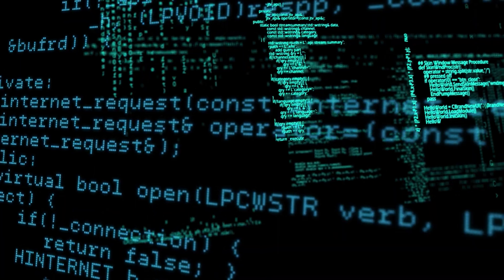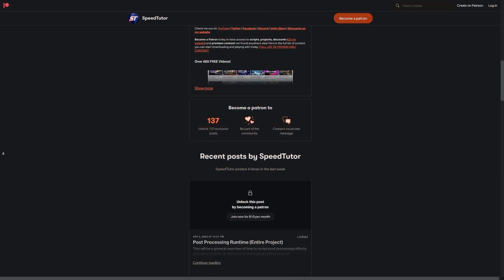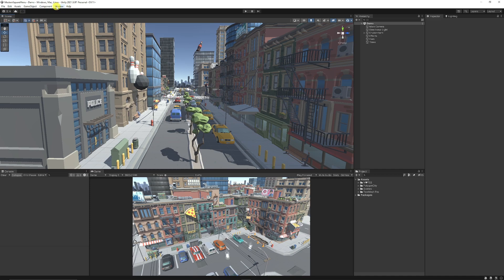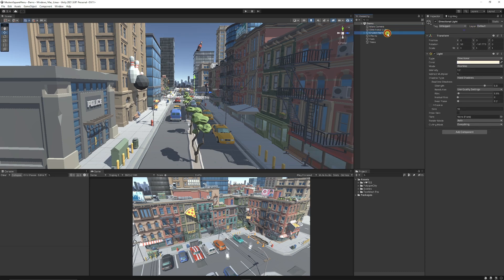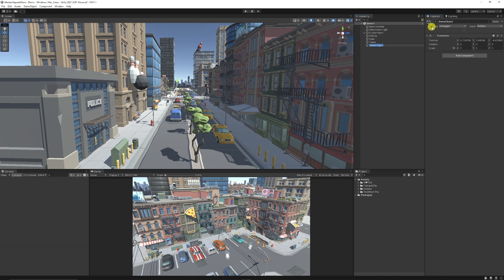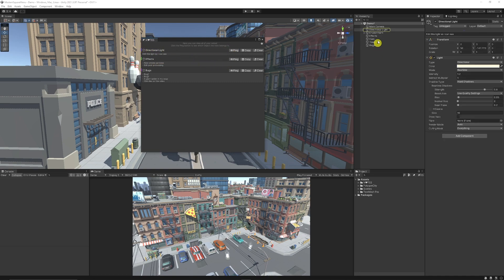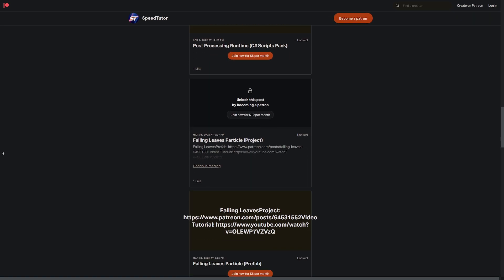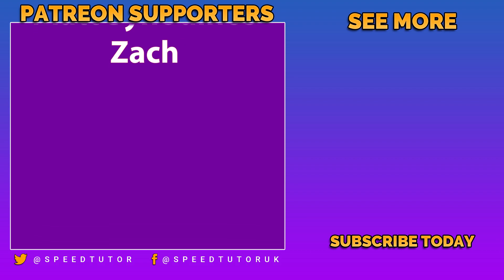Do You Love Making LISTS? (Unity Inspector NOTES)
If you love making lists everywhere, then I have a really awesome Unity asset which helps you create notes on gameobjects, assets, prefabs, folders, monobehaviours and so much more! This system has a handy little window popout for showing all notes you've added to your GameObjects!